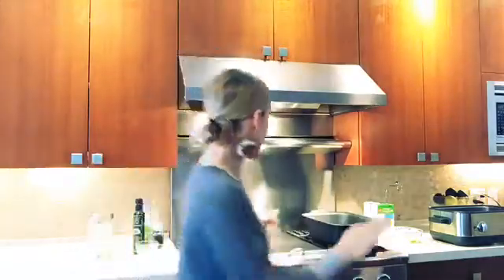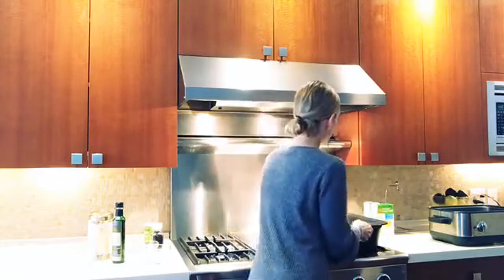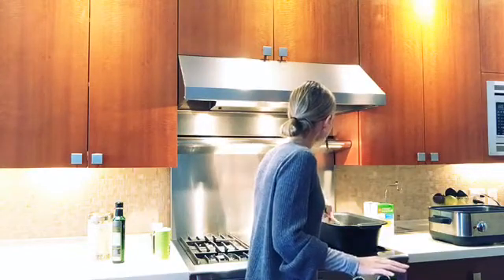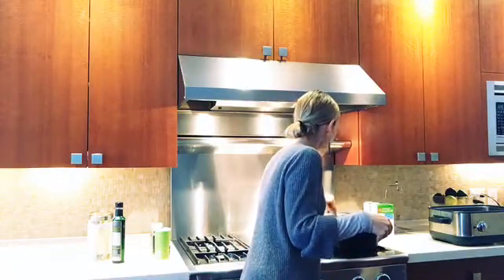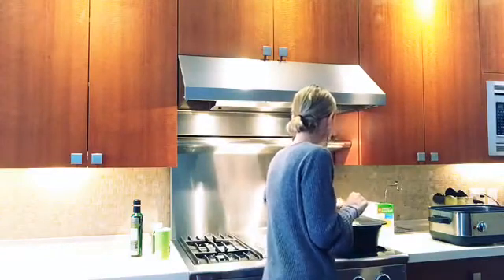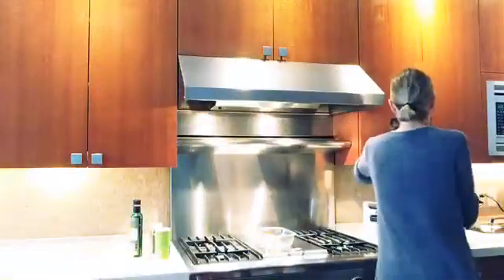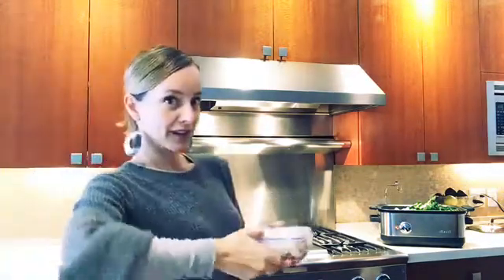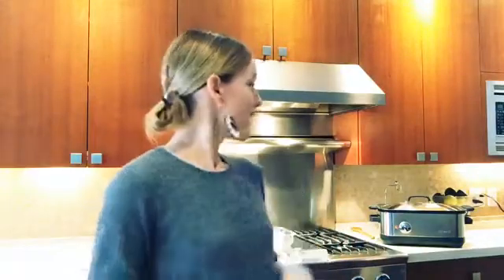My #1 Winter Clear Skin Tip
The best thing you can do in the winter for clear skin.